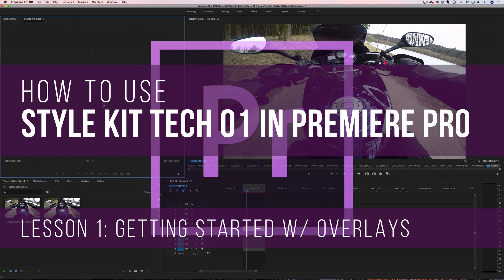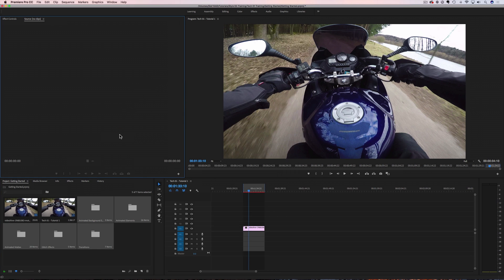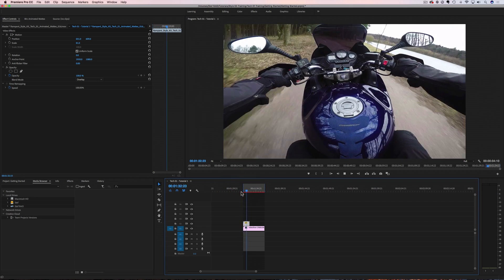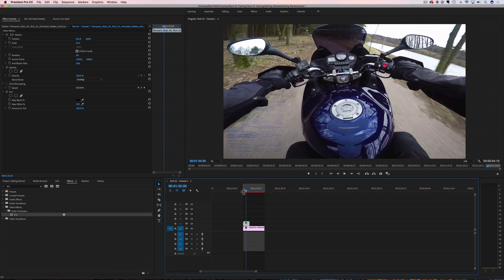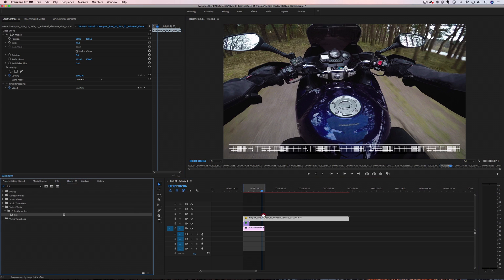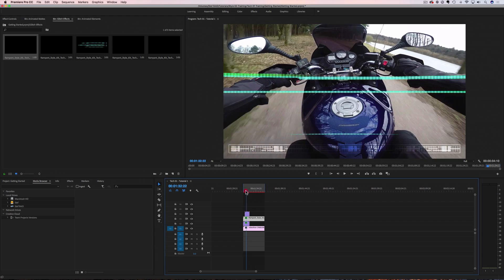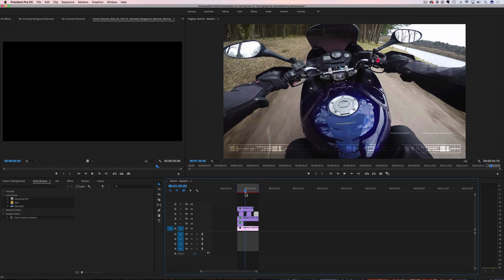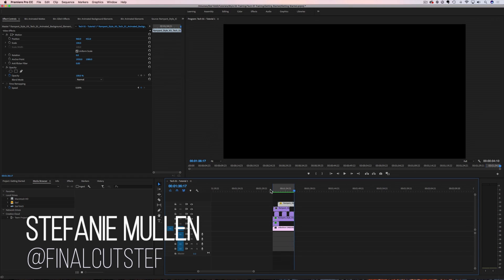Getting Started with Tech 01 Effects from Rampant Style Kits in Premiere Pro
Instantly Add Style to Your Next Video with Style Kits from Rampant Design. Download Rampant Style Kits here:

► Stefanie Mullen shows you how to get started with the effects found in the Tech 01 Style Kit in Premiere Pro. Follow along as she shows you a few techniques to get you started with these effects.

• Lesson 4: RGB Split w/ Displacement -

► Check out Rampant Style Kits here: http//rampantstylekits.com